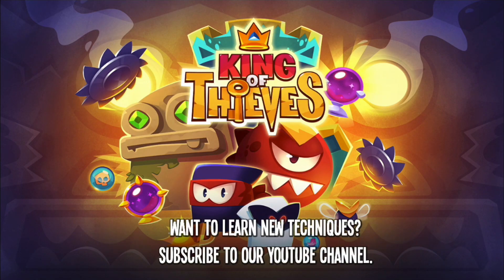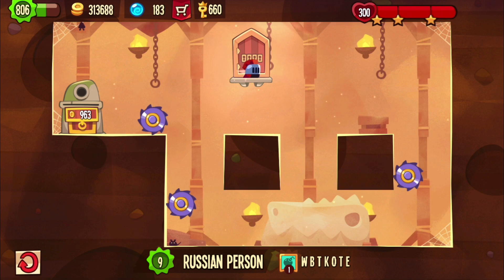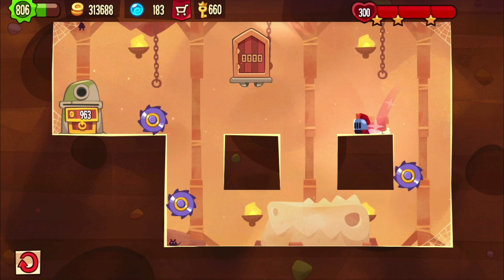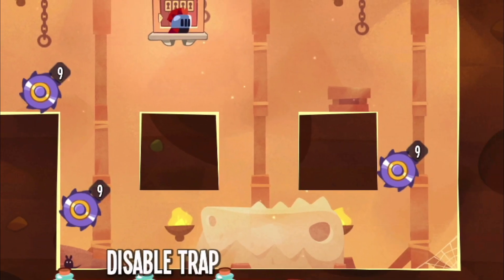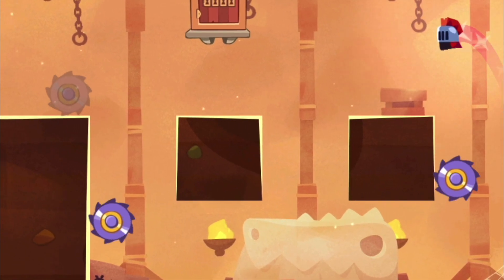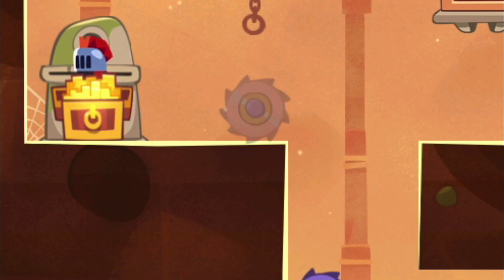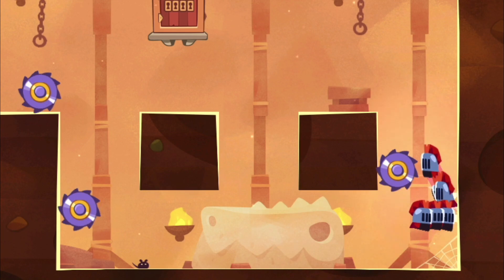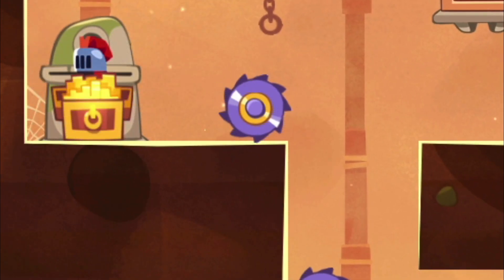King of Thieves - Unknown Base - Triple Saws!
Thanks to Russian Person for this layout - for King of Thieves base / dungeon numbers and more traps,